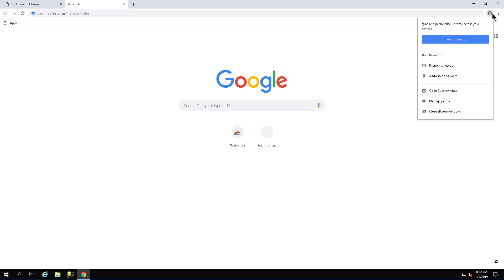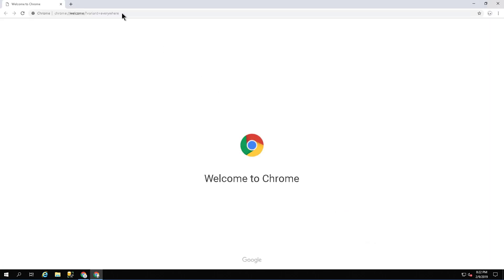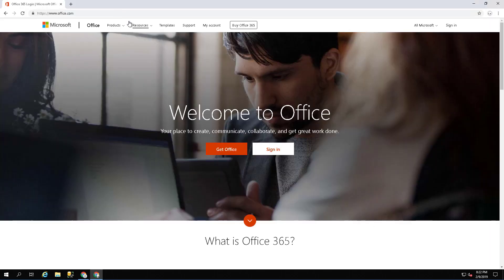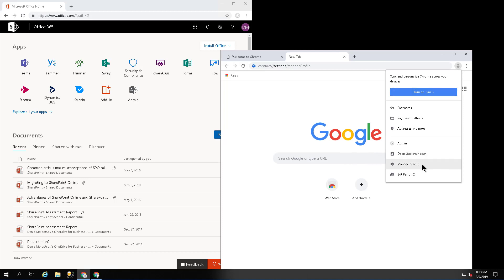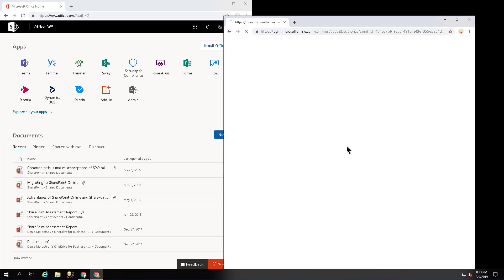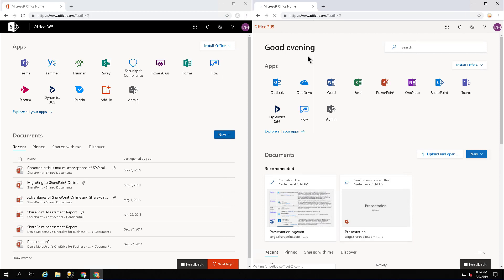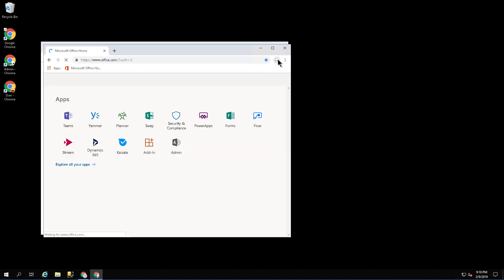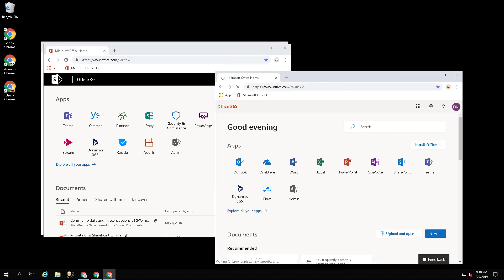Dealing with Multiple Microsoft 365 Accounts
If you’ve been working with Microsoft 365 and you’ve got multiple Microsoft accounts, I highly recommend using the Chrome Browser’s Profile Manager.
It allows you to store browser cookies, history and bookmarks separately for each profile.
This is a better alternative to using multiple browsers or an incognito mode. Profile manager is a must-have tool for any work that involves multiple accounts. Of course, you can use in all sorts of scenarios.